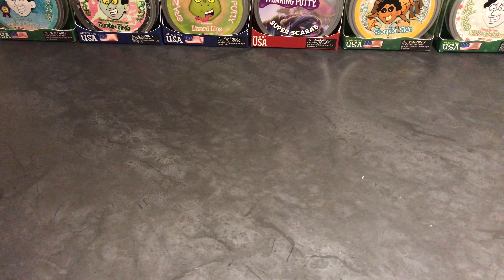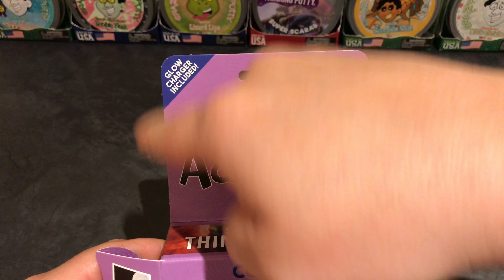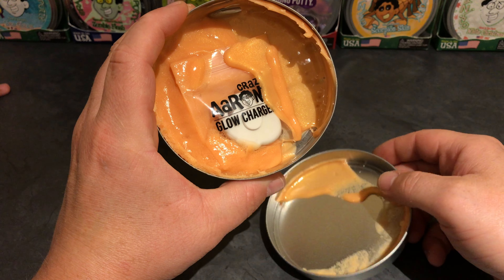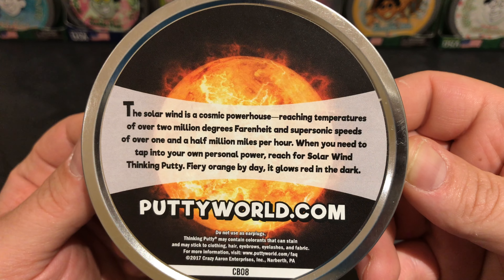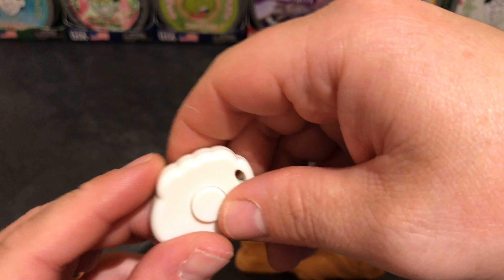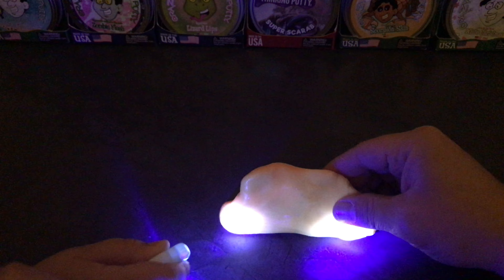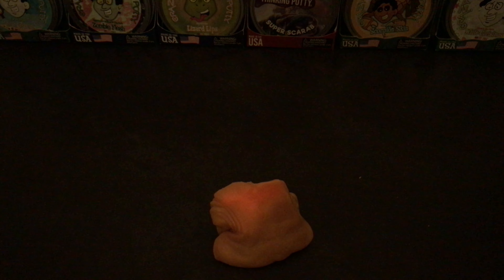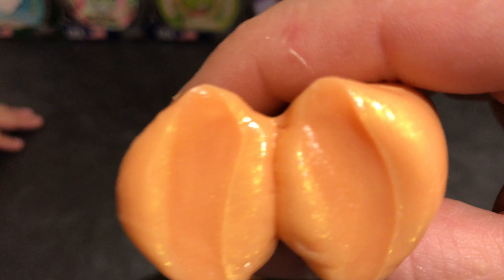Crazy Aaron's Solar Wind Thinking Putty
At 50 subscribers we'll reveal Crazy Aaron's MOST EXCLUSIVE putty ever!!!

In this video, Jake and Mike review Crazy Aaron's Solar Wind Thinking Putty!  This in-depth review is perfect for anyone that is curious about this cosmics glow in the dark thinking putty.

This is a must have putty for any Crazy Aaron's collector!